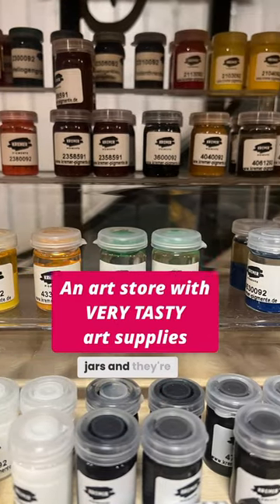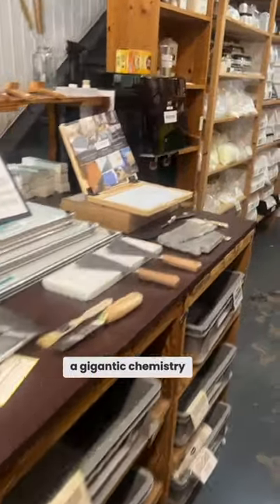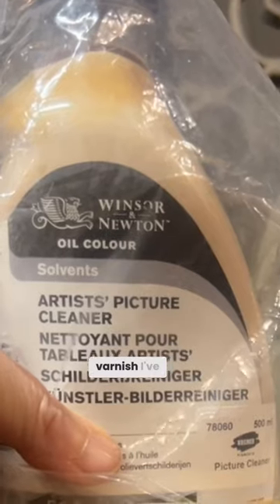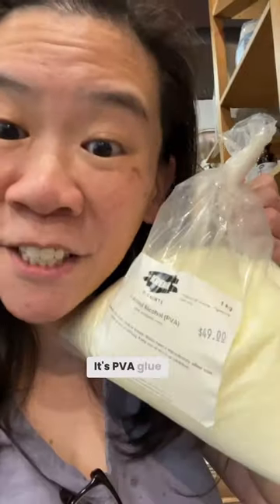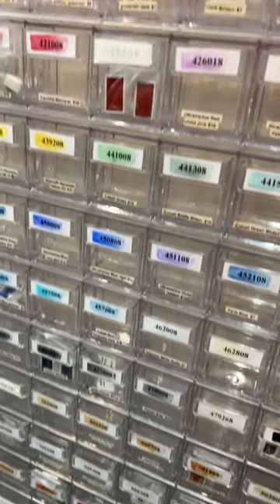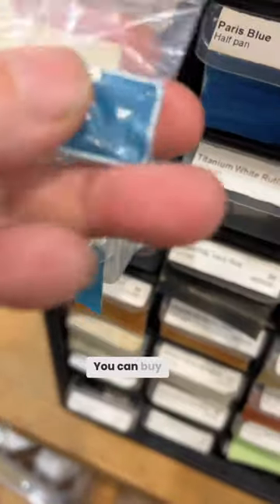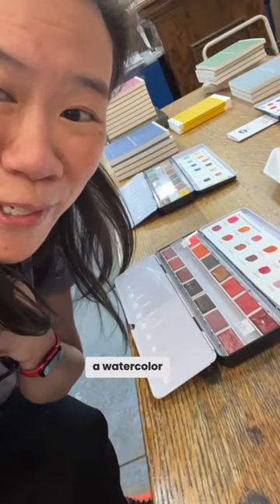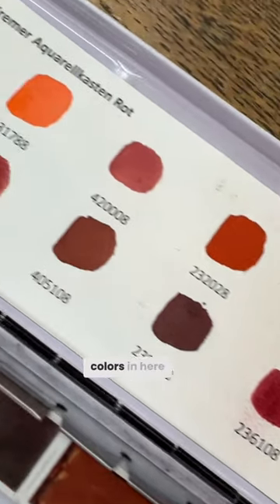VERY Tasty Art Supply Store, Kremer Pigments in NYC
This is not like a candy store, it’s BETTER!!! Visiting Kremer Pigments is such a treat, go if you can!!! xoxo Prof Lieu

• Portfolio critiques
• Artist calls

• 3 hour live work & critique session

• Pro development
• Portfolio critiques

👂AUDIO EQUIPMENT
96 Pack Acoustic Panels Studio Foam Wedges 1" X 12" X 12"